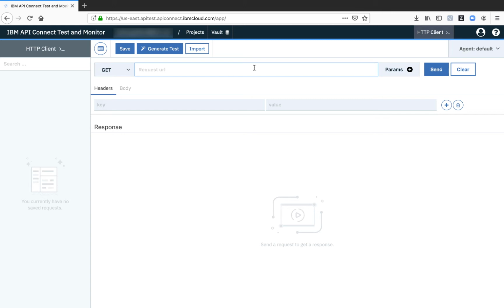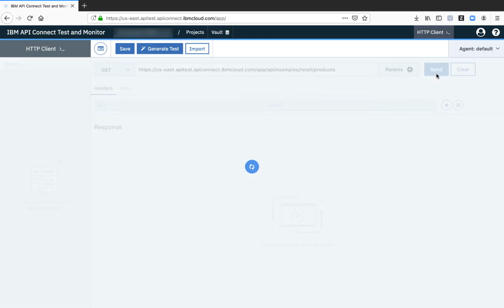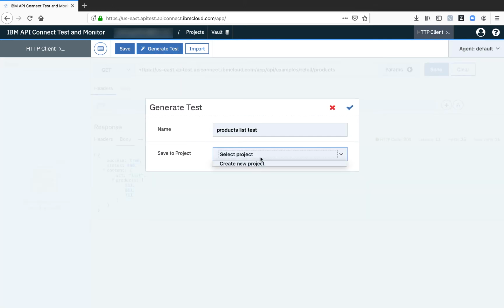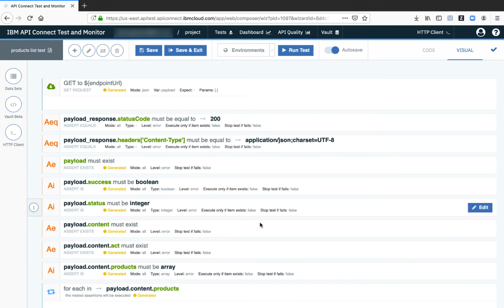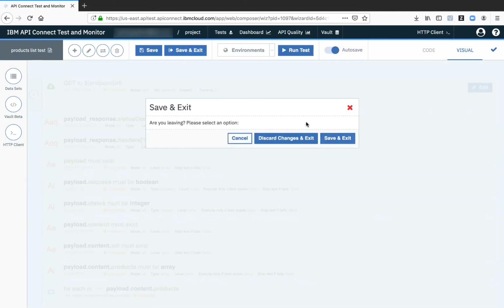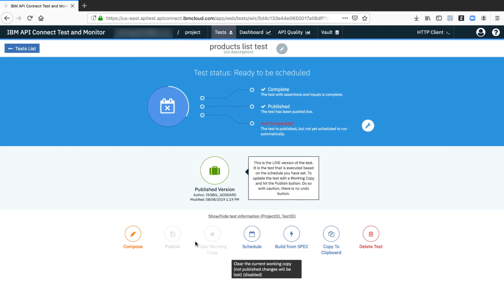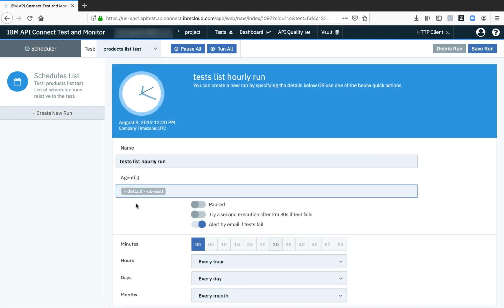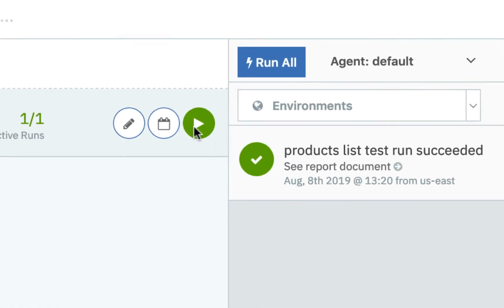Create, publish and schedule tests in under a minute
This video shows how you can generate tests automatically and start monitoring in under a minute using API Connect Test & Monitor